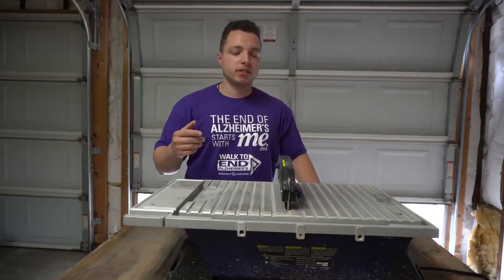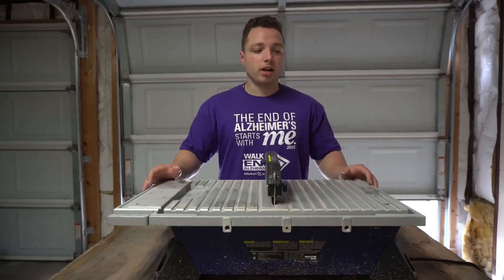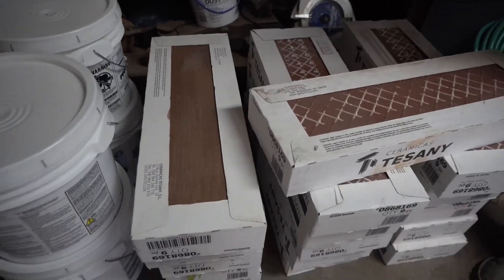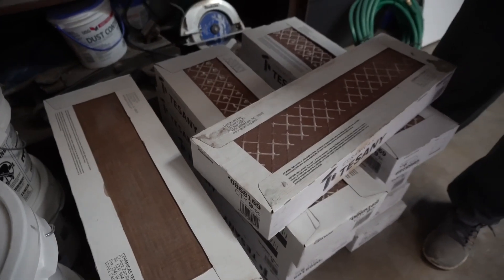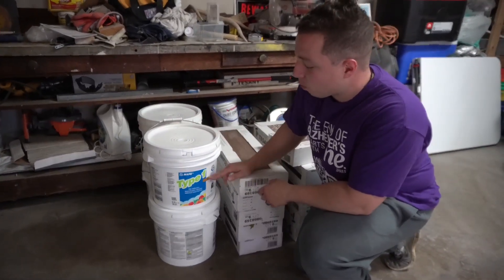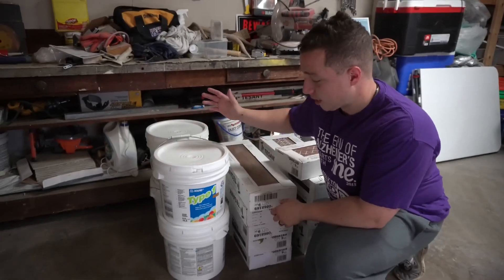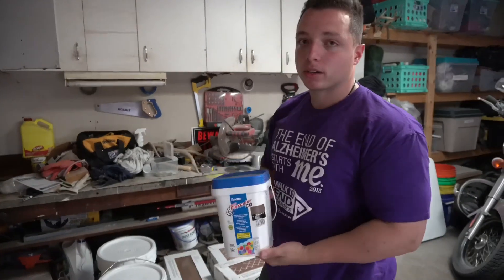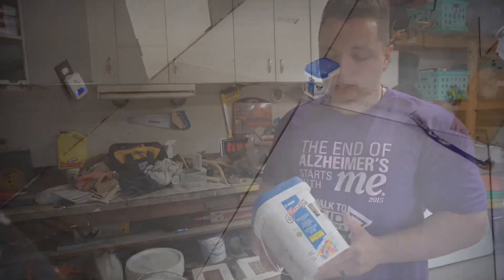Installing a TILE FLOOR - Wood Look Tile Installation - Part 2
Thanks for tuning into the channel! In part 2 of this series “How to Install Tile” we go over preparing the tile to be laid. I first go over the Arcadia brown tile that we’re using for this project. If you haven’t heard of it; it’s at Lowe’s for .99 cents a square foot. We also used Mocha grout.